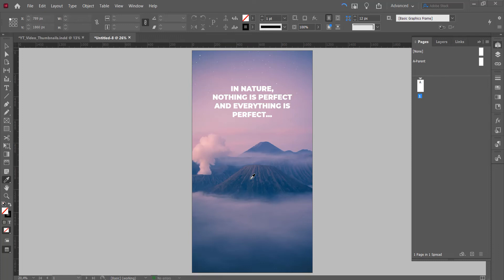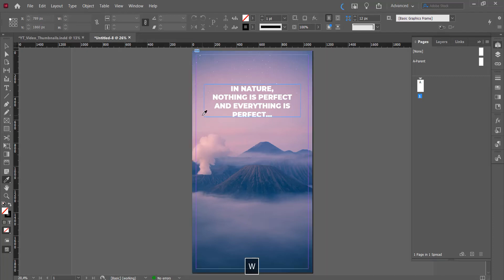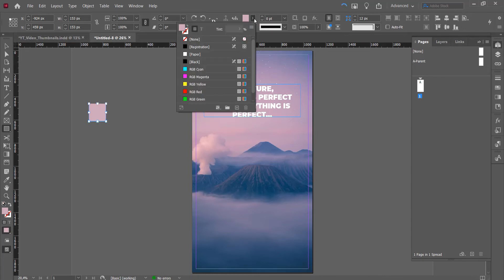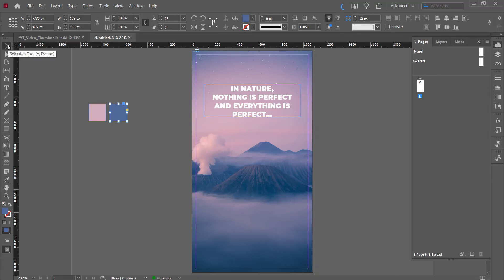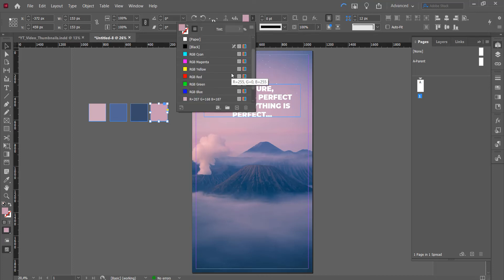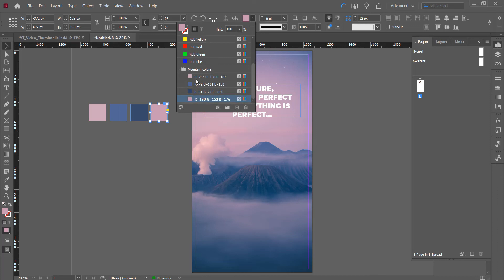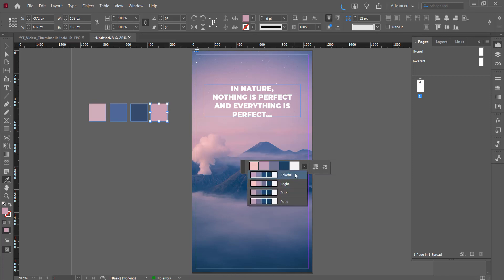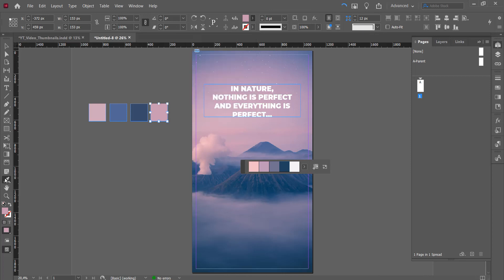Eyedropper tool - Adobe Indesign Tutorial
In this tutorial, I go over how to use the Eyedropper Tool (I) and the Color Theme Tool (Shift + I) in Adobe InDesign to create custom swatches in InDesign 2022. Learn how to use this these tools!